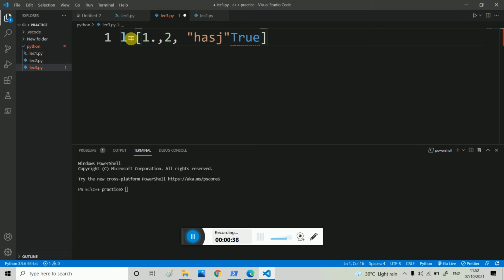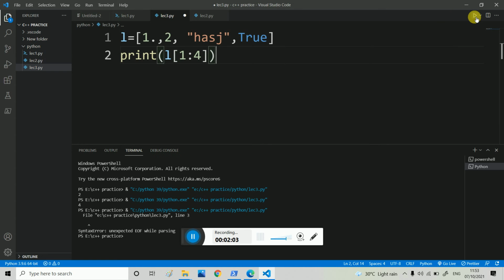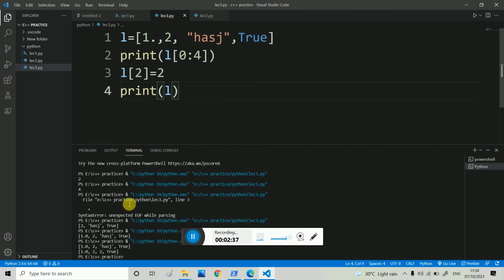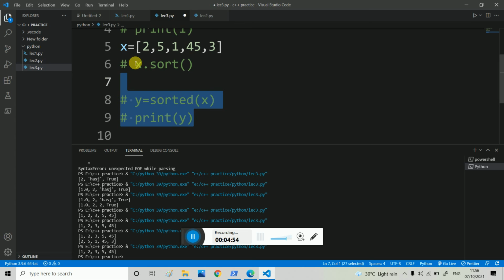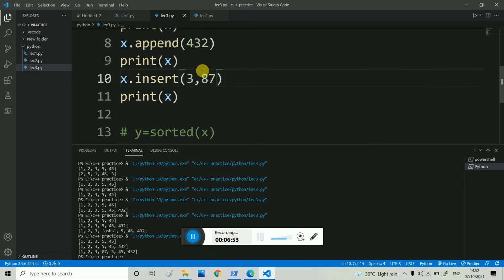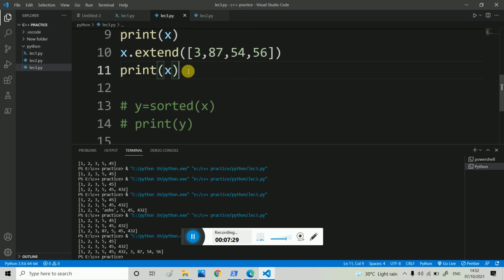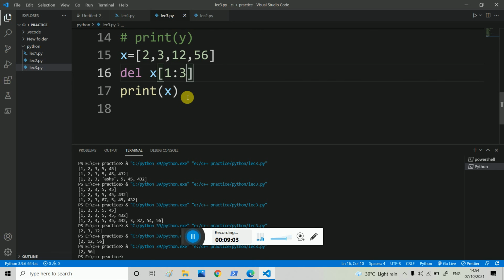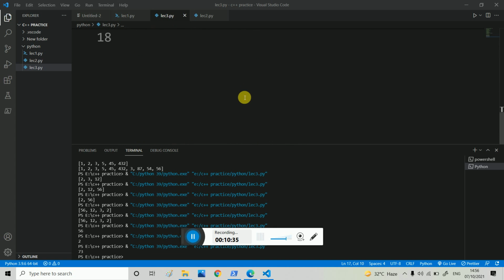Python lists crash course